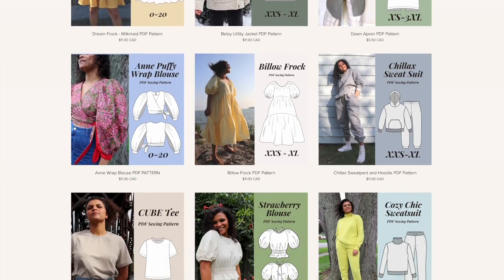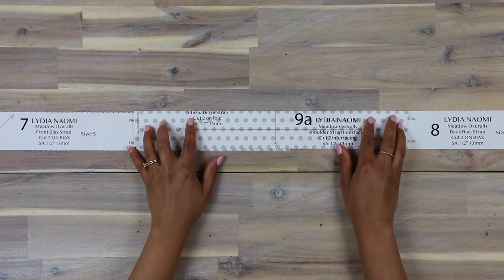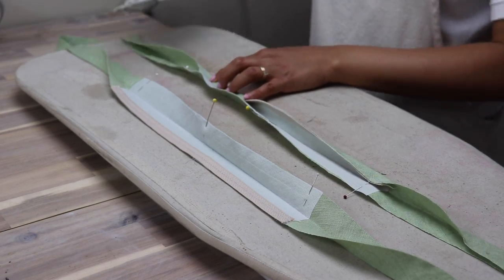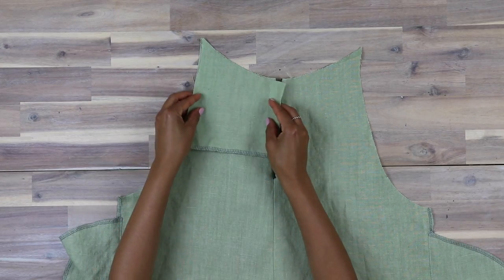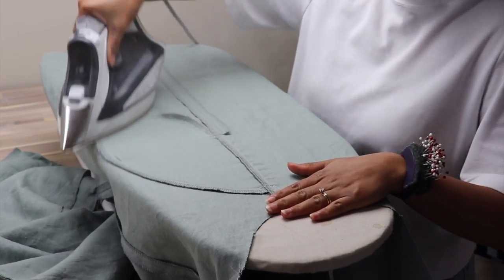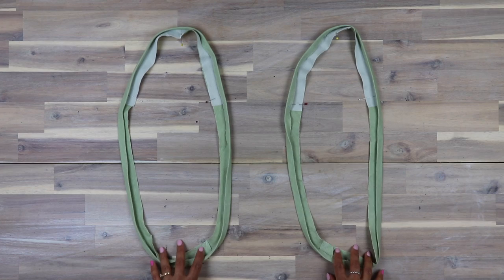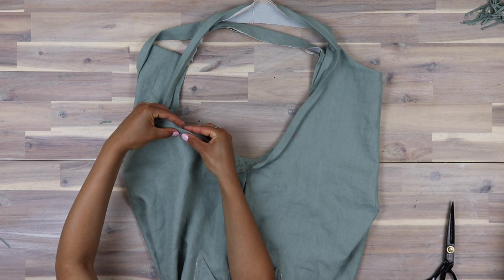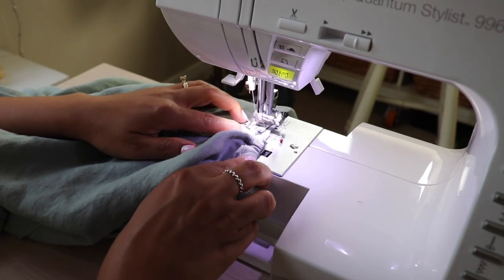DIY Overalls Jumpsuit - Meadow Overalls PDF Pattern Tutorial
My Meadow Overalls PDF pattern is here!

I am wearing my Cube Tee pdf pattern with the overalls

How to use your Sewing Machine Video: Coming Soon

My Tools
Industrial Straight Stitch Machine - Juki DDL-8700
Domestic Sew All: Singer Quantum 9960
Domestic Serger/Overlocker - Kenmore 3/4
Domestic Sewing Machine - Kenmore 12
Coverstitch Machine - Janome CPX1000

0:00 Important Information
0:47 Step 1: Overlock and Pre-press
1:40 Step 2: Bias Binding Prep
5:06 Step 3 Front Zipper
7:09 Step 4: Flower Pocket Assembly
8:19 Step 5: Side Pockets and Outseam
8:58 Step 6: Flower Pocket Application
9:44 Step 7: Back facing
10:10 Step 8: Inseam and Hems
10:32 Step 9: Binding Application